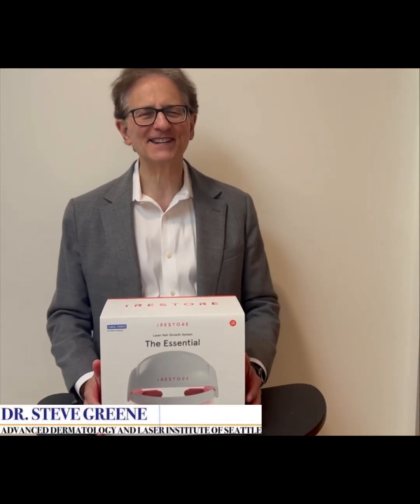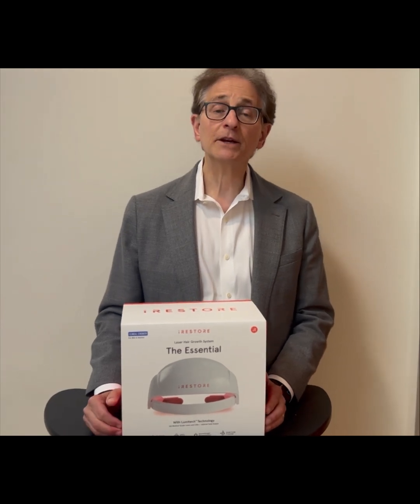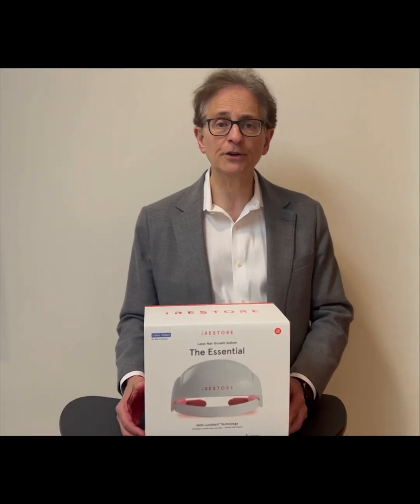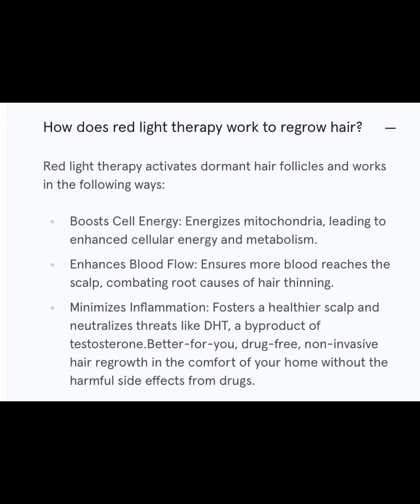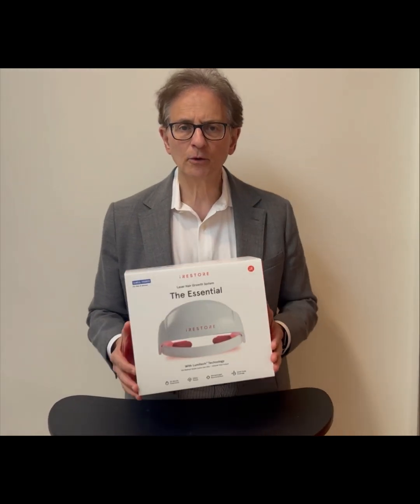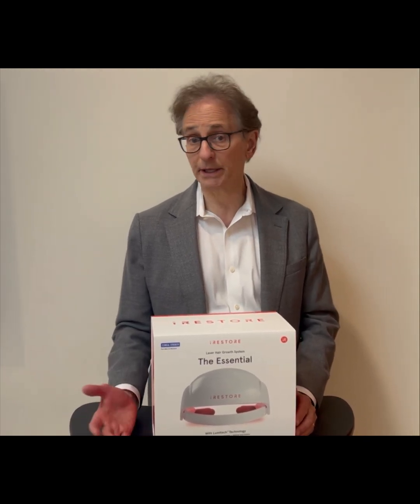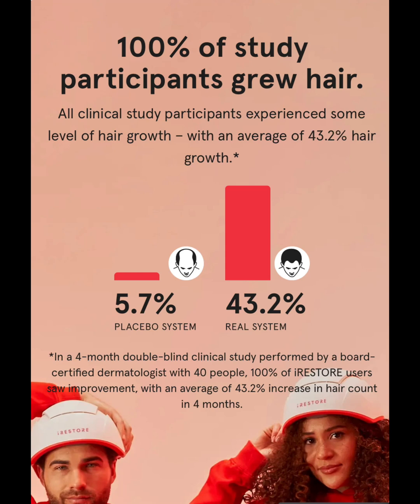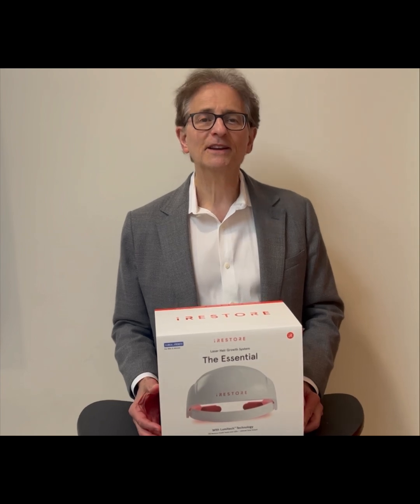Low Level Light Therapy for Hair Restoration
This helmet has gone viral because of its amazing ability to restore hair! Red light therapy activates dormant hair follicles and works in the following ways:
• Boosts Cell Energy: Energizes mitochondria, leading to enhanced cellular energy and metabolism.
• Enhances Blood Flow: Ensures more blood reaches the scalp, combating root causes of hair thinning.
Minimizes Inflammation: Fosters a healthier scalp and neutralizes threats like DHT, a byproduct of testosterone. Better-for-you, drug-free, non-invasive hair regrowth in the comfort of your home without the harmful side effects from drugs.